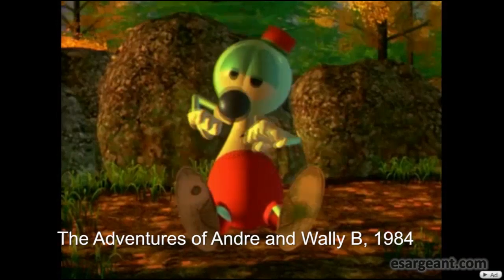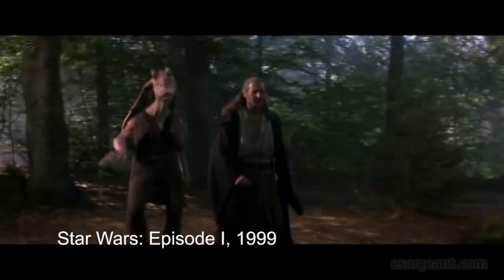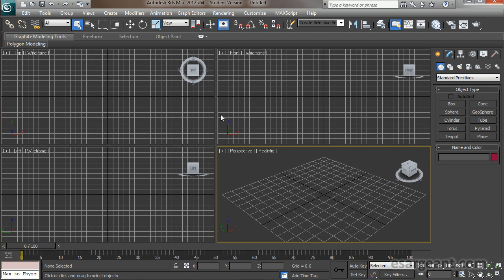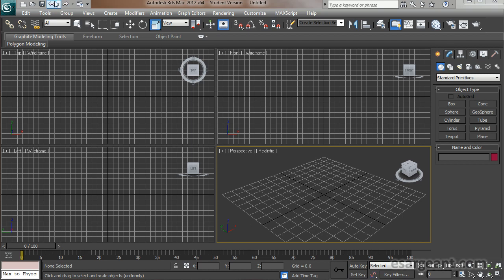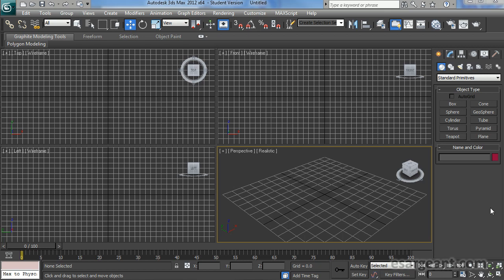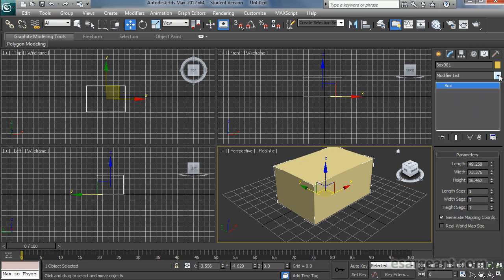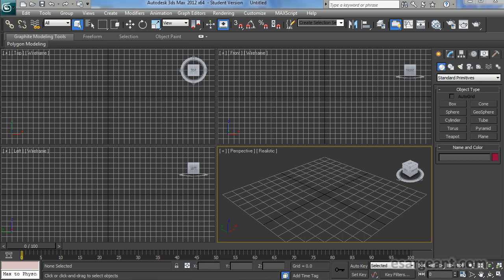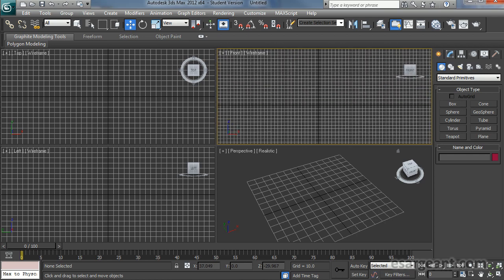3DS Max - Interface and Key Components